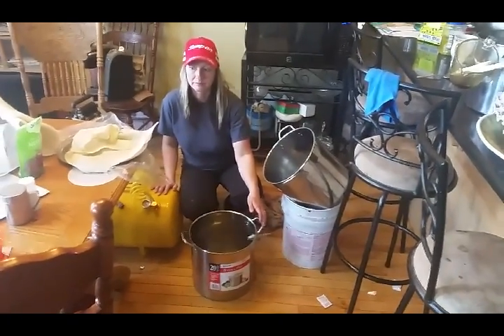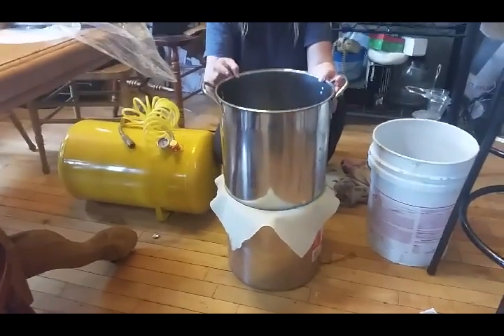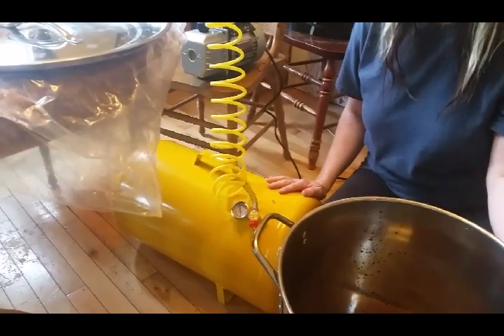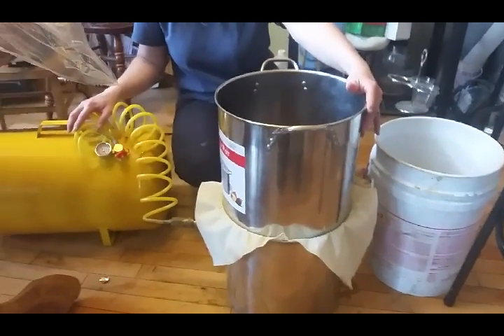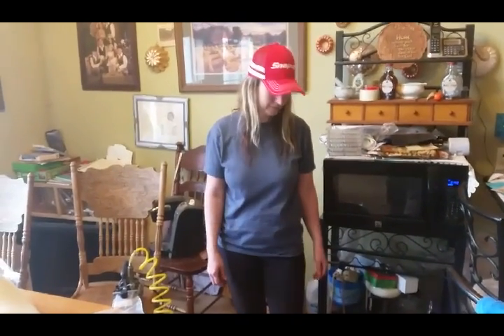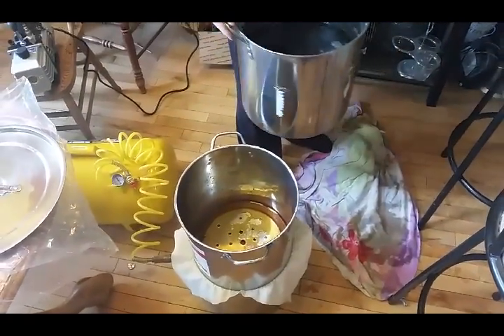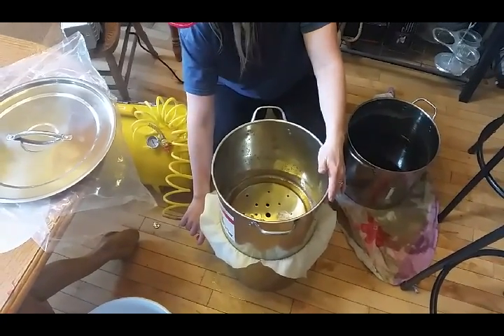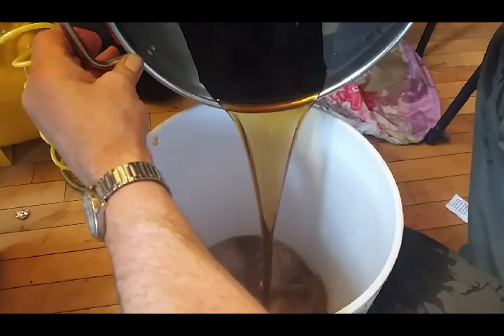Maple syrup vacuum filter - Red Roost Farm